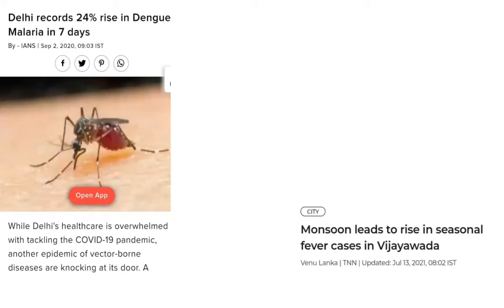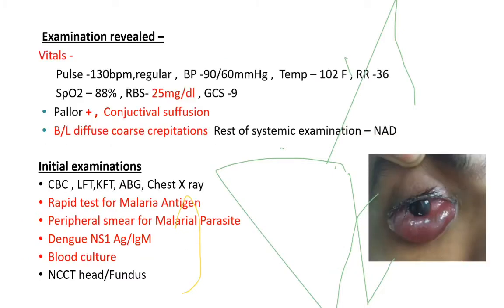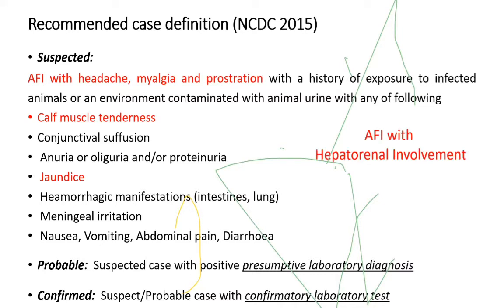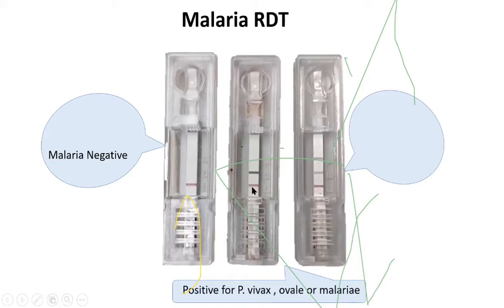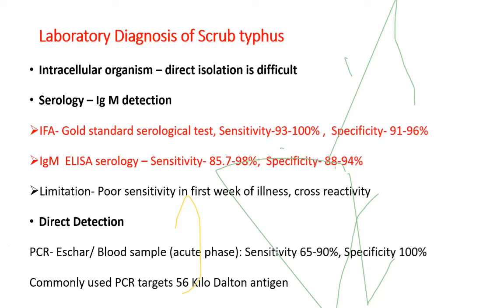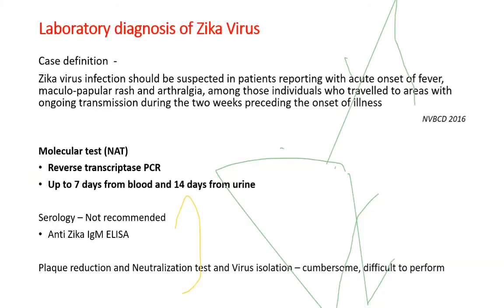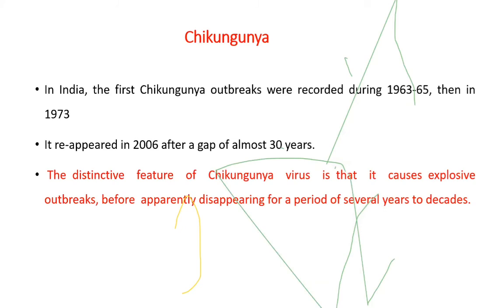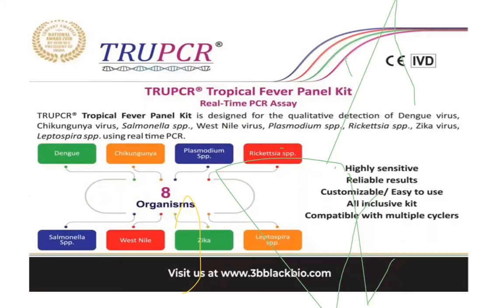drjain melap jmitra chhavigupta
Dr. Chhavi Gupta giving lecture on Approach to tropical Fever on 19th September 2021.